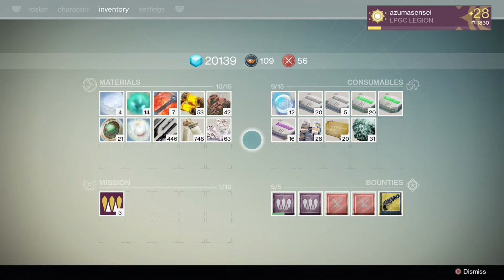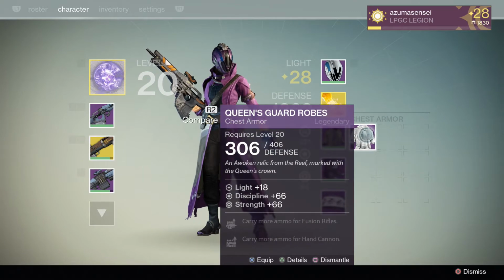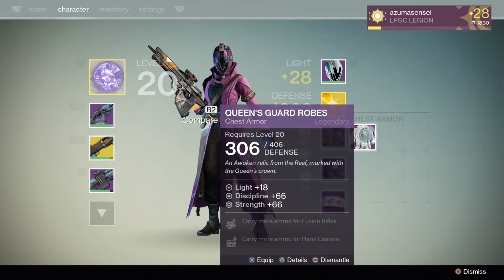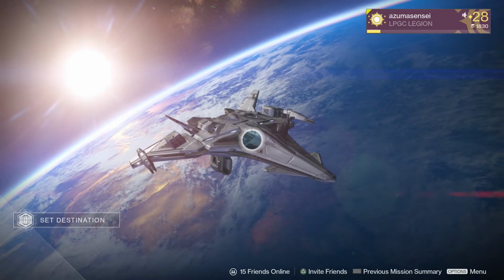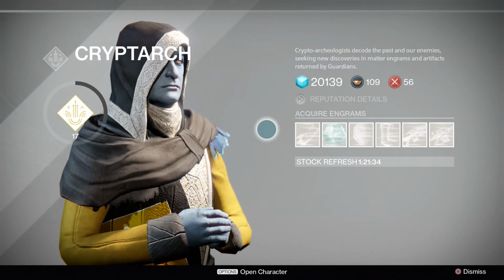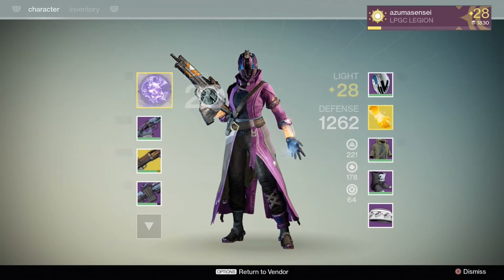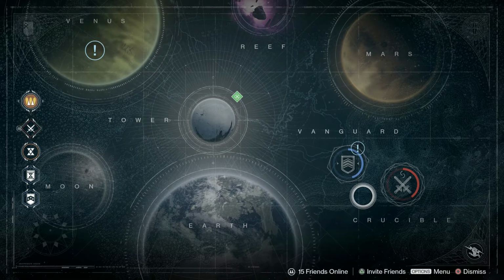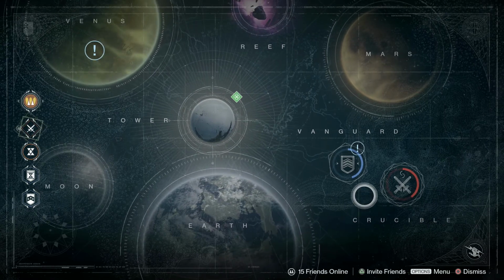Destiny: News Ep 1 - September 26th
An update on the latest patch and other notes from the developer (Bungie). Also my own totally %100 correct opinions are on display!

Information in this video comes from directly Bungie's developer notes and some other external sources.

It helps me keep making more of them for you! Please give feedback as well. The more you talk to me, the more I know what you like and don't like! :D